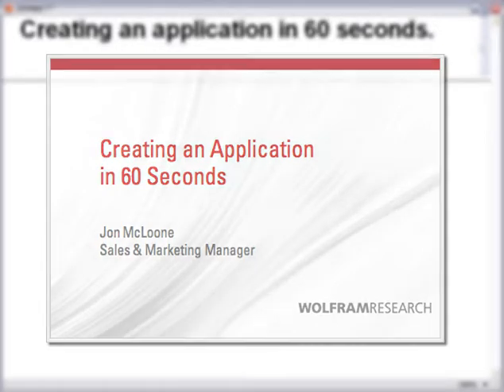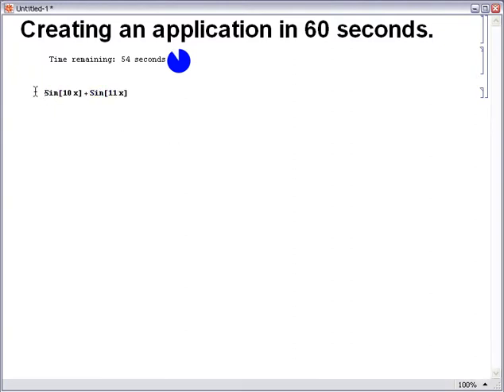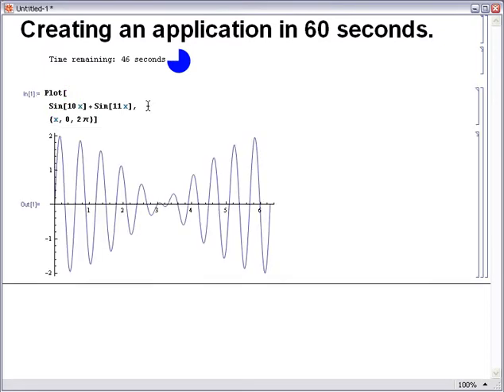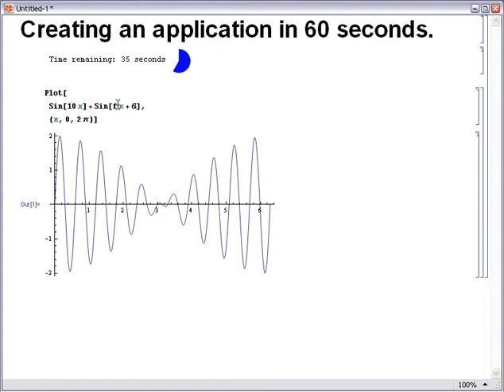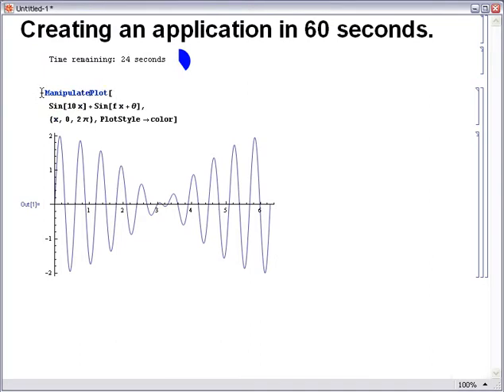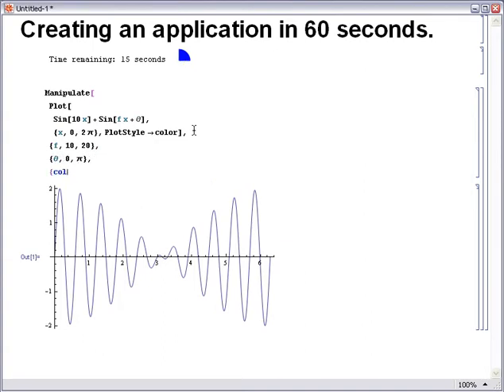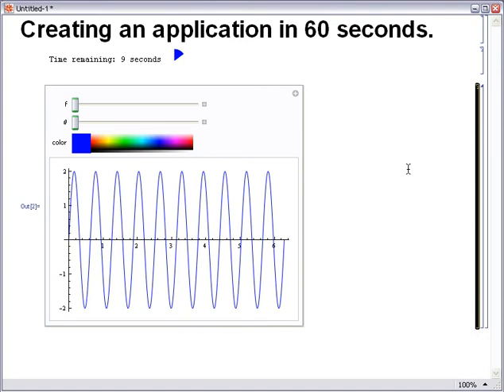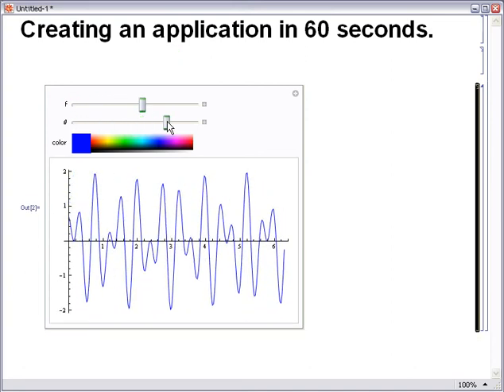Creating an Application in 60 Seconds with Mathematica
This screencast shows you how to create an application in Mathematica in just 60 seconds.